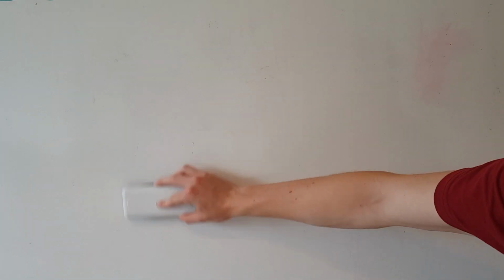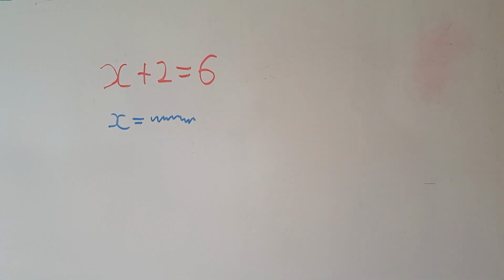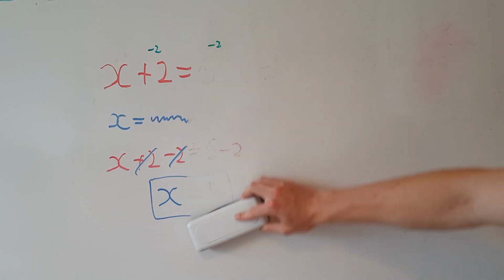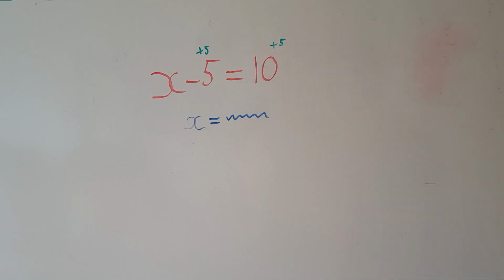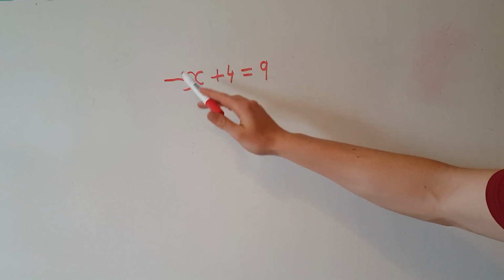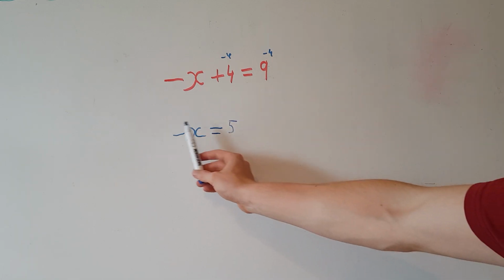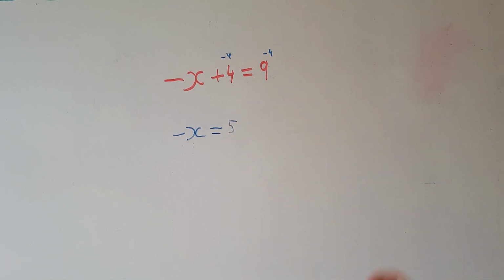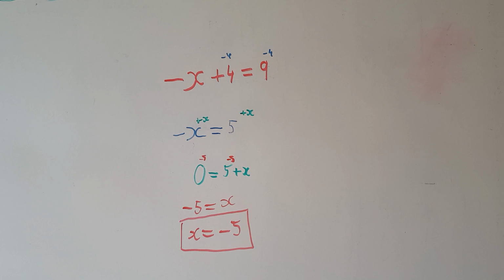Algebra 1: Basics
A very basic introduction to algebra, going over addition and subtraction, and isolating 'x'.